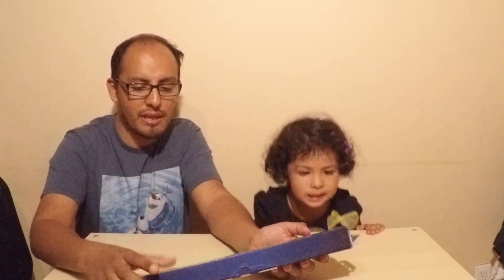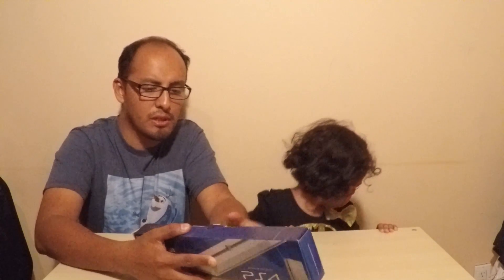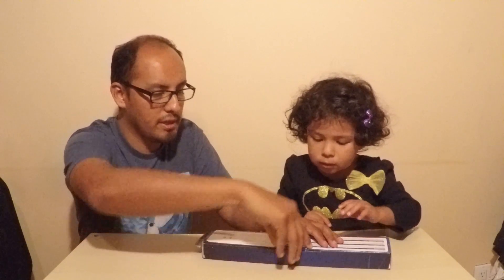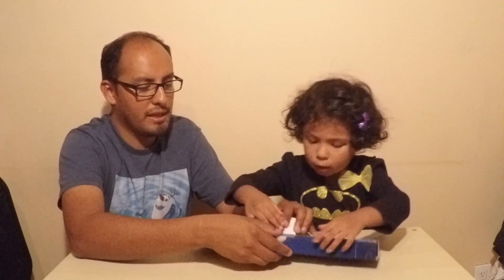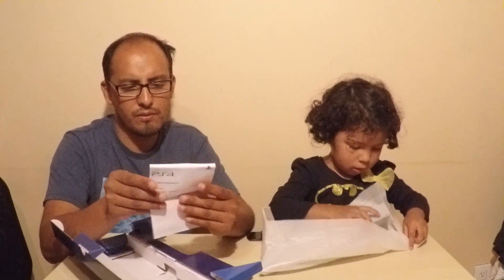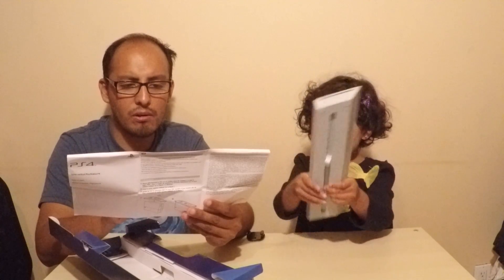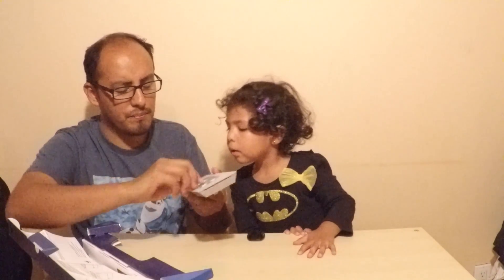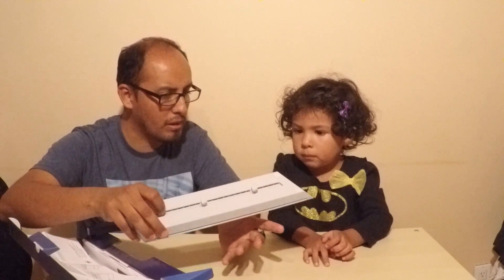Limited Edition Vertical Stand for Glacier White PlayStation 4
Save space around your TV by setting up your Glacier White PS4 in an upright position with the official matching color Vertical Stand.